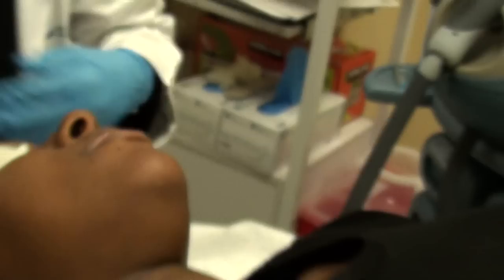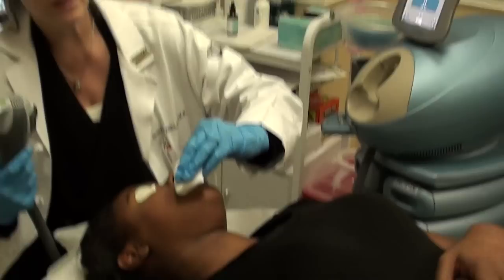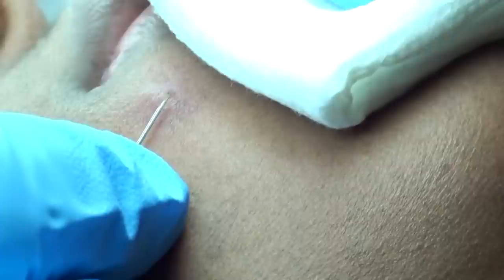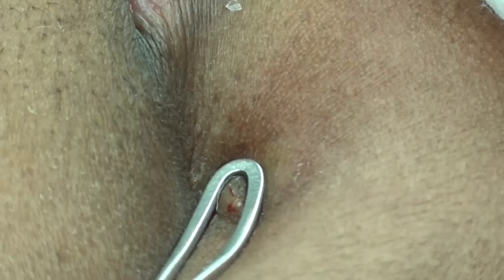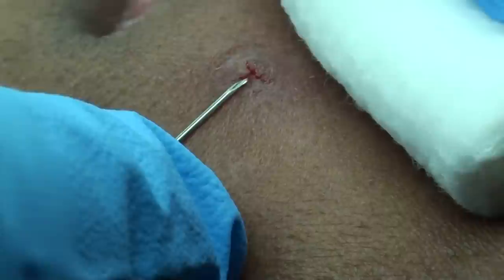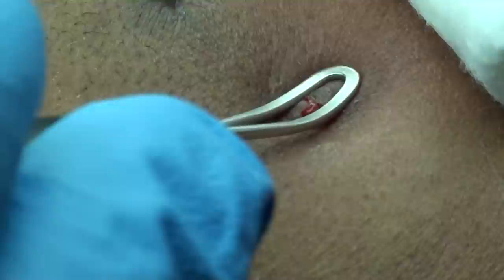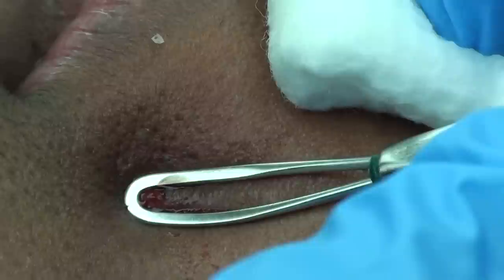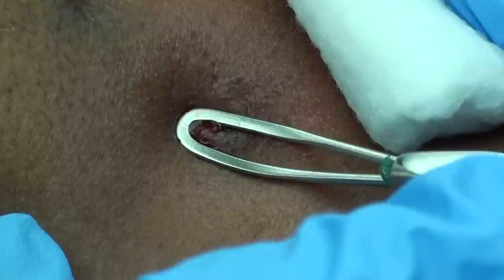How to professionally fix a botched pimple-pop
A patient tried to pop her pimple herself. and then called Naomi Fenlin to get rid of it for good. Using a combination of the Isolaz acne laser and a manual extractor, Naomi Fenlin is able to completely get rid of the pimple, and the patient can enjoy rapid healing.
About Face Skin Care is in Philadelphia, PA.